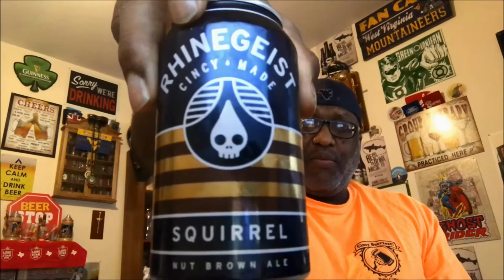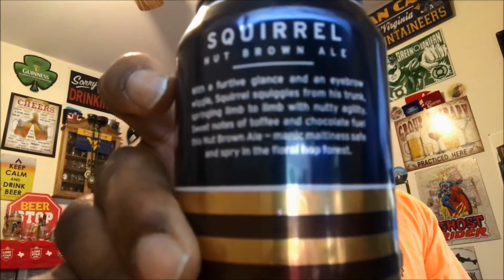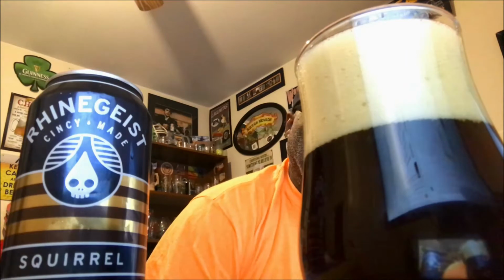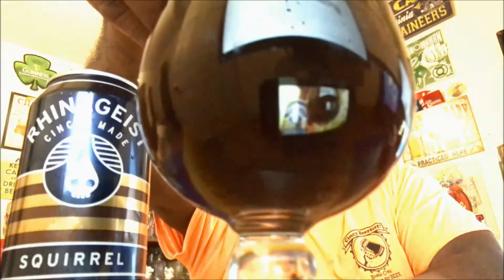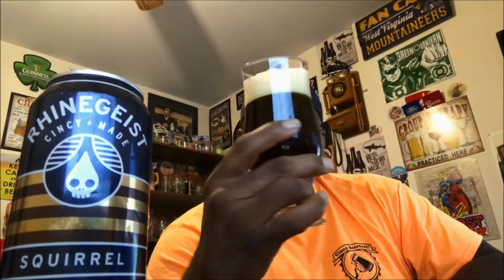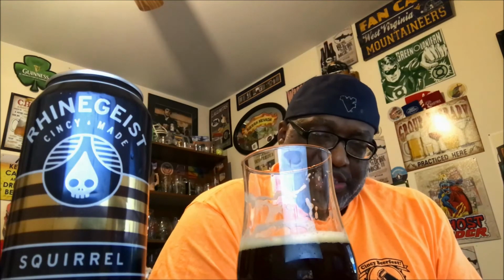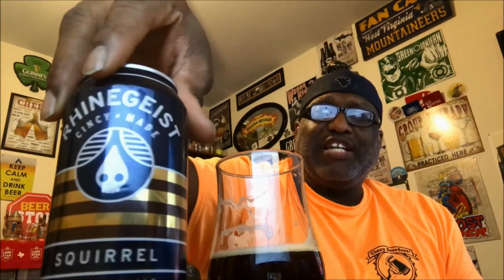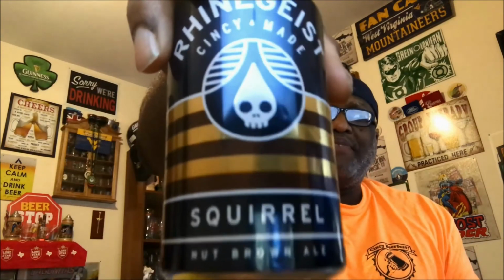Rod J BeerVentures | Rhinegeist Squirrel Beer Review (4.8% ABV)